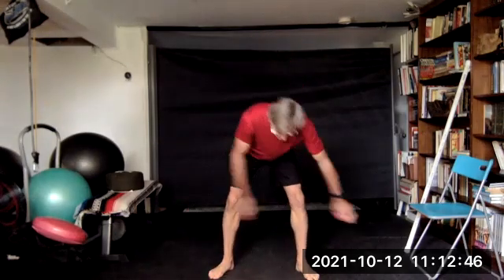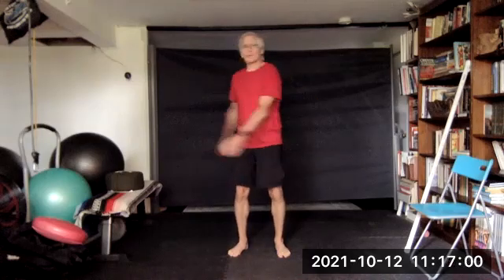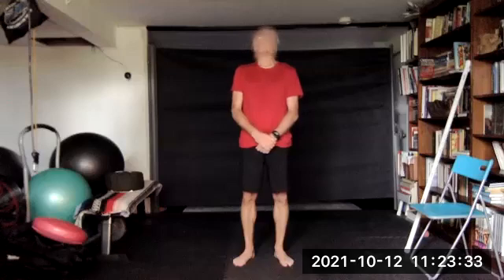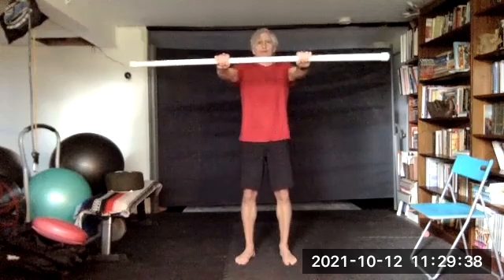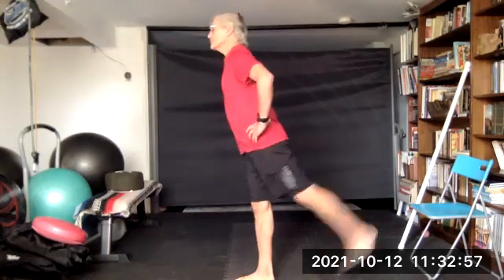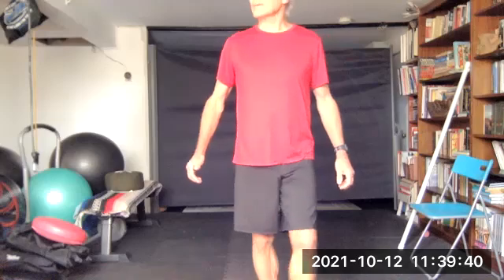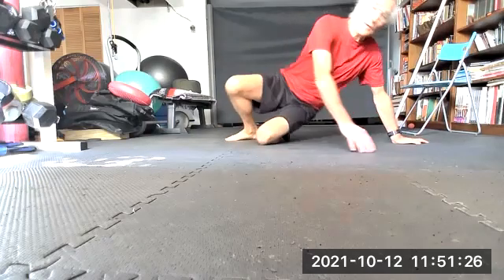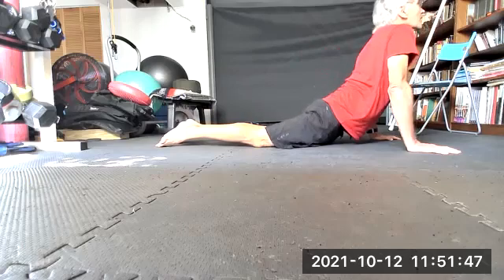FitAfter49 Oct 12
Standing leg and core exercises and Five Tibetans in the after class